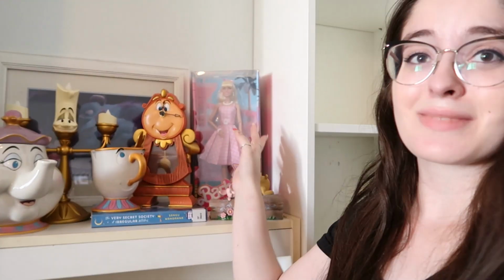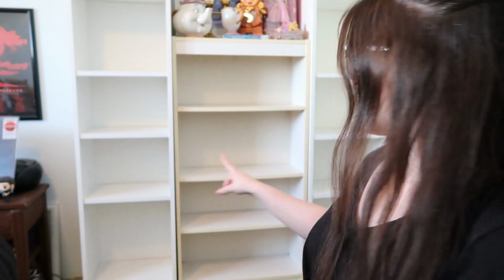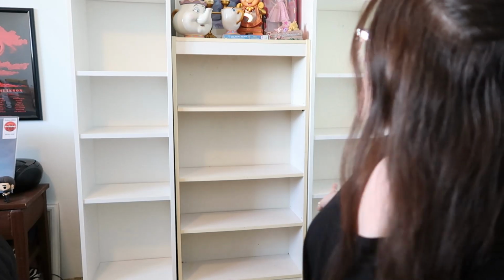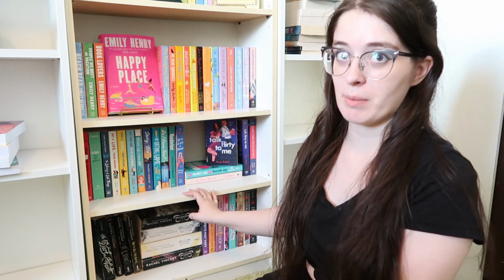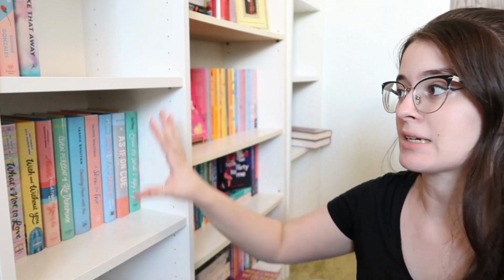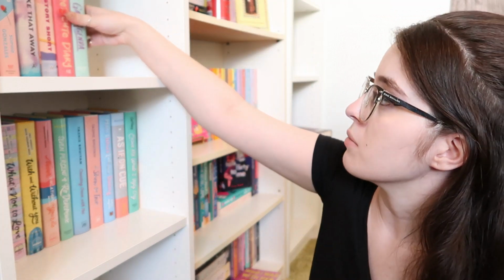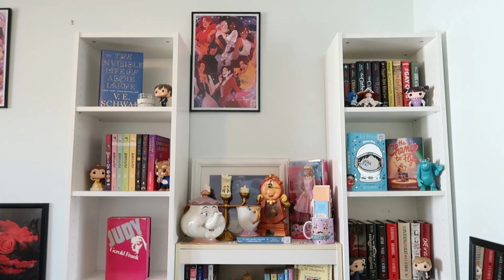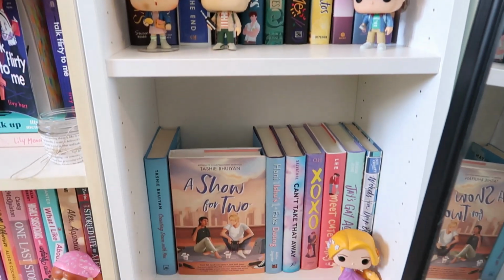BOOKSHELF REORGANIZATION (moving vlog #3)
welcome to my new video!! this next segment in my moving vlog series is all about re-organizing my new bookshelves! hope you enjoy xx